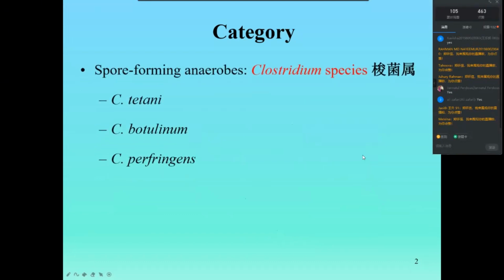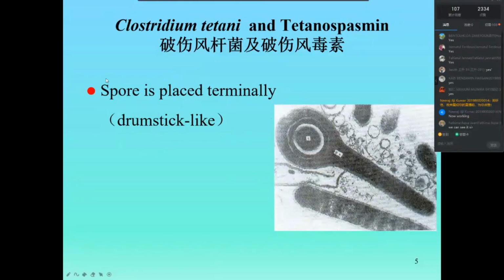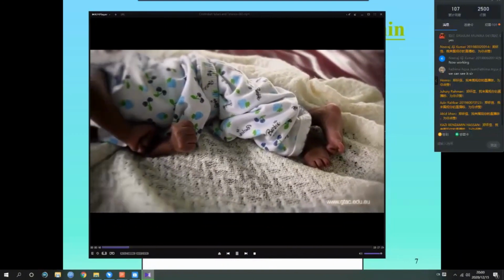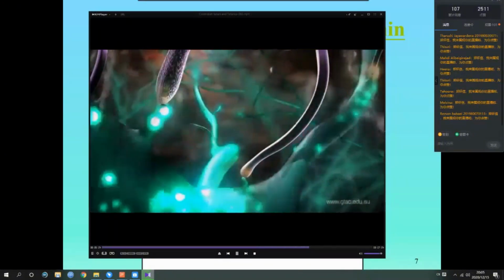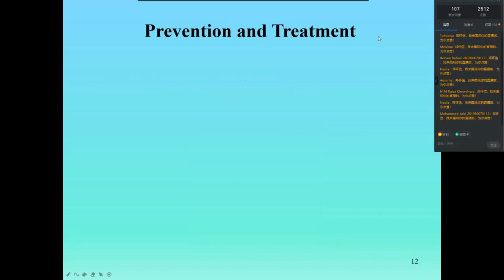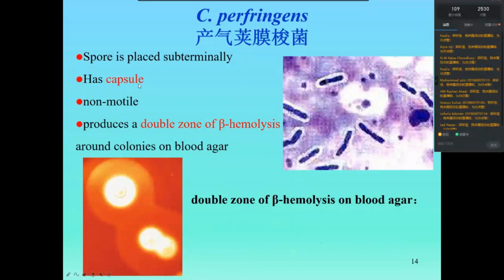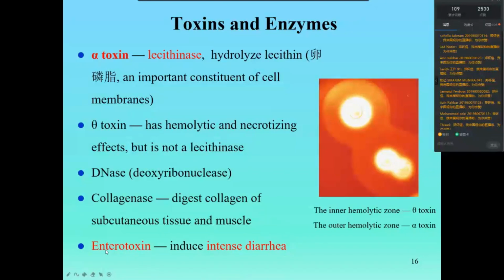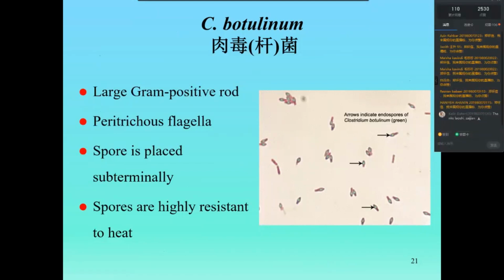10 Anaerobic Bacteria（2020 Medical Microbiology - Zhengzhou University）